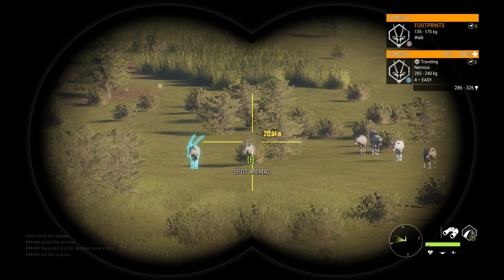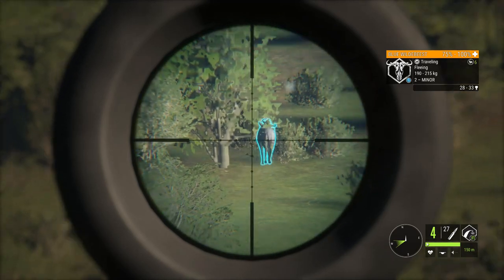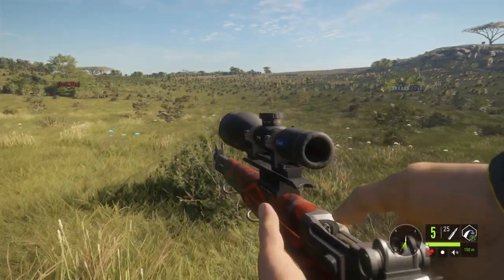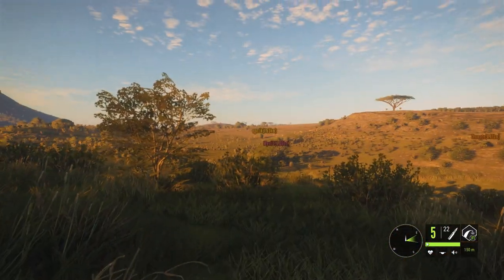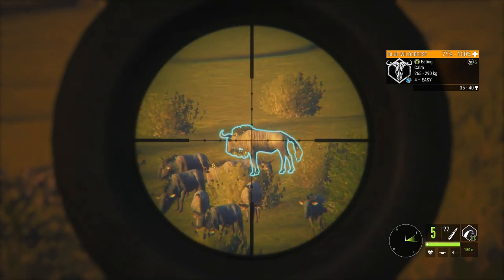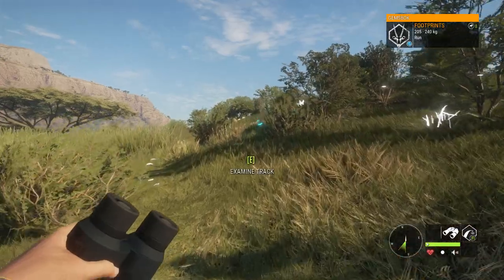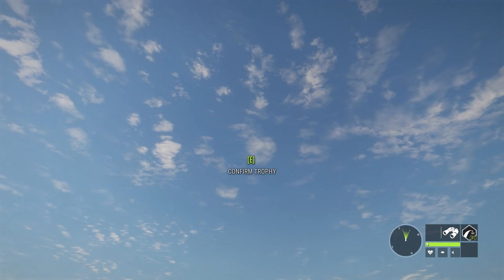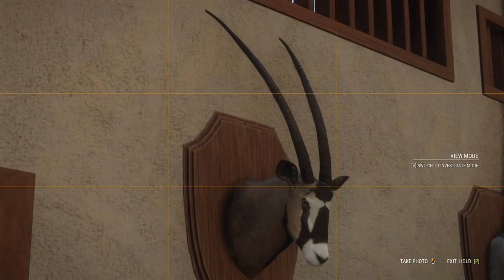Finally!!! A Male Diamond Gemsbok!!! | theHunter: Call of the Wild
This video we go out to Vurhonga Savanna to see if we can find some trophies and we ended up finding a Huge Male Diamond Gemsbok!!! Hope You Enjoy!!!